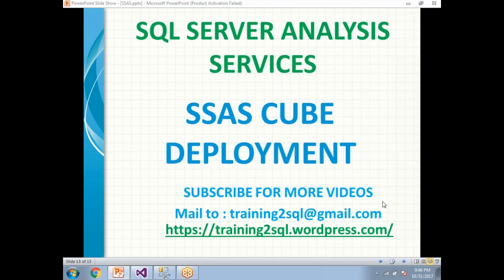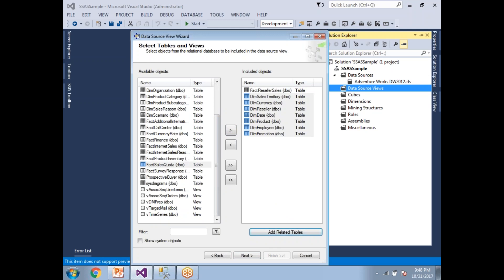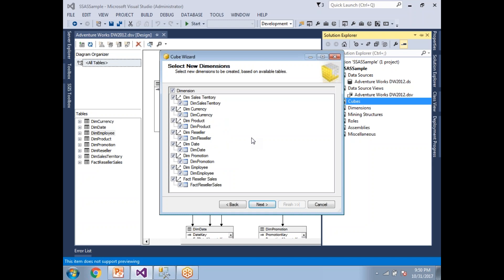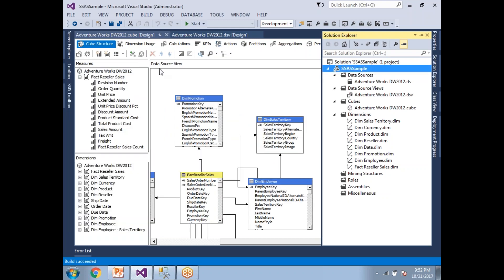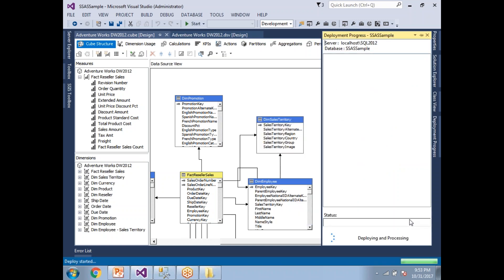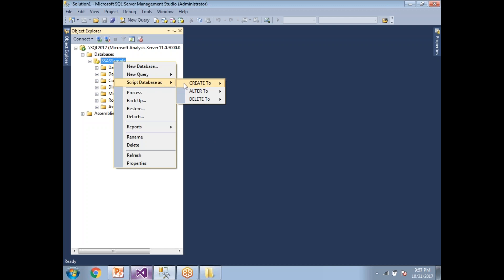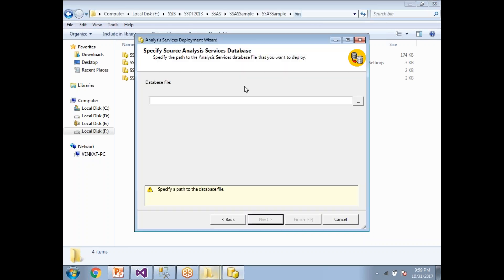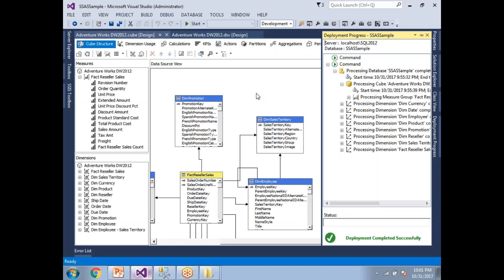SSAS Cube Deployment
cube deployment using xmla.
xmla script

For all MSBI Training videos ..

Step by step SSAS Training videos
Step by step SSRS Training videos
SQL Tutorial
SSAS Tutorial
SSIS Tutorial
SSRS Tutorial